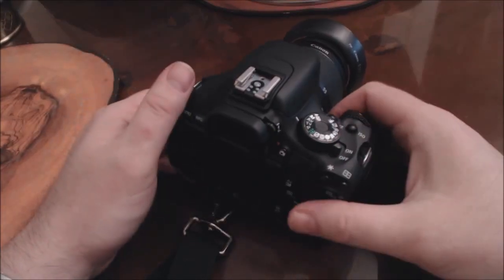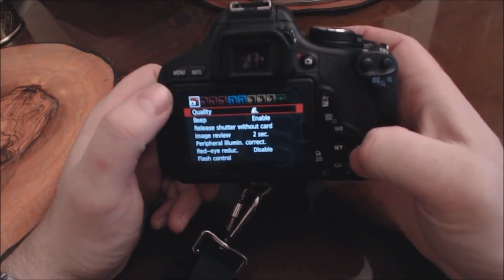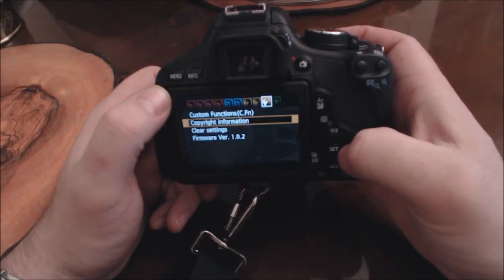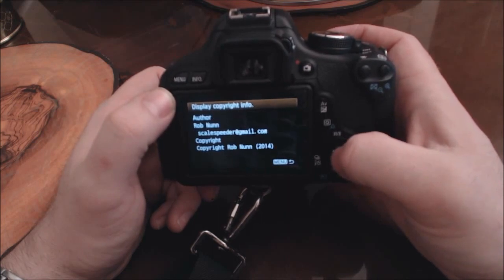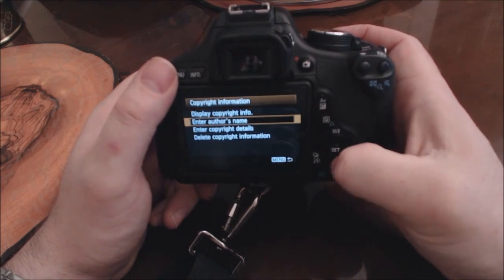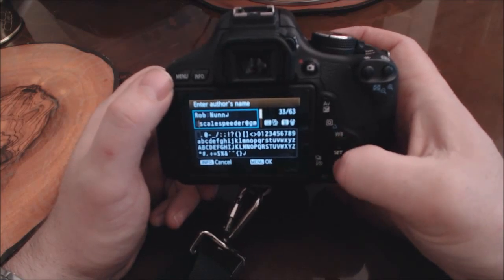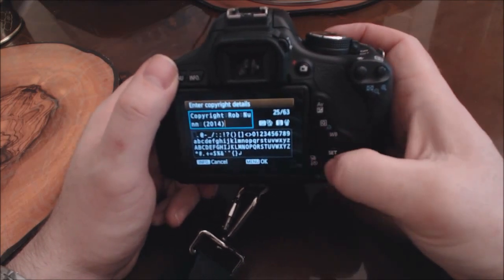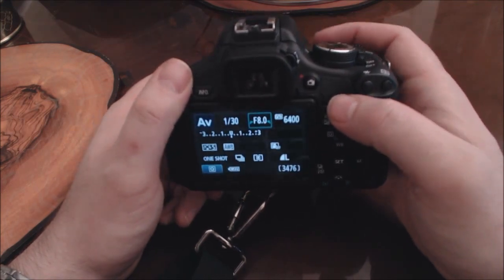How To Add Copyright Info To The Exif Data Of Your 600d / T3i Photos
Adding the copyright data to your photos isn't going to stop people stealing your images, but it does add a simple way for genuine buyers to find out who the author of your photos is.

Thanks, Rob.